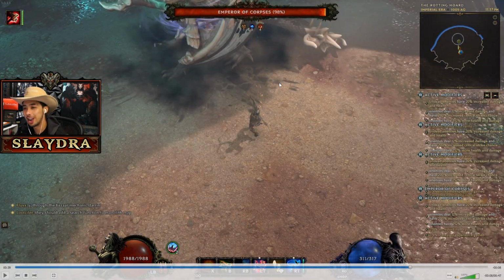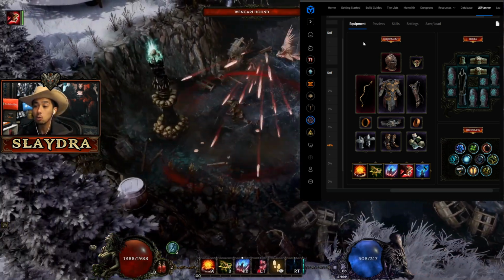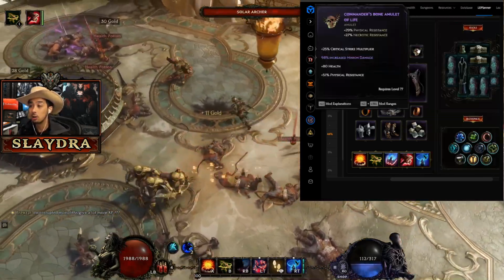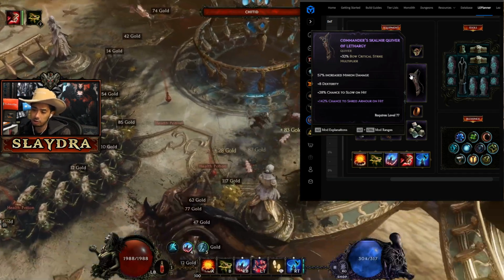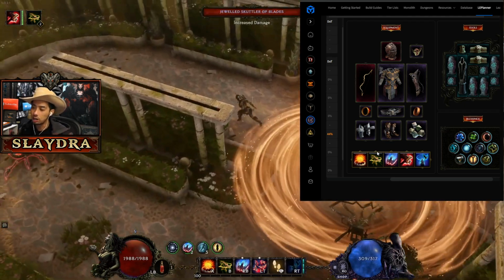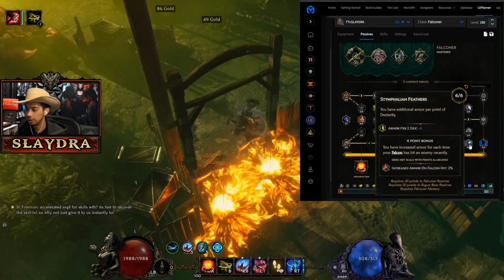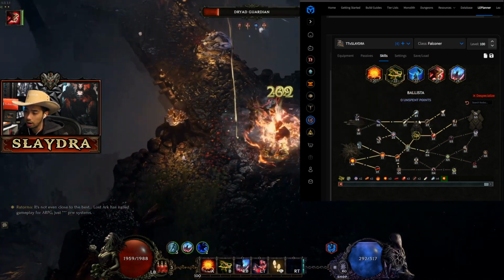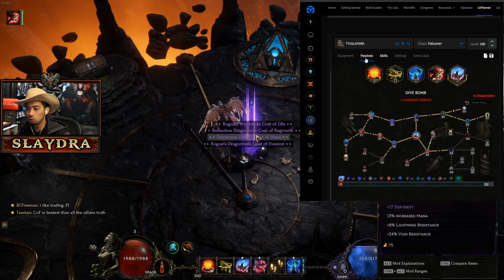Last Epoch Top Tier Falconer Guide for Best Build For ET Falcon Ballista End Game (UPDATED)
0:00 Intro
5:00 Gear
12:12 Passives
15:15 Skill Points

More last Epoch Videos!

Last Epoch Best in Slot Gear Guide : Best Items To Look for BASE ITEMS Ultimate Last Epoch Guide